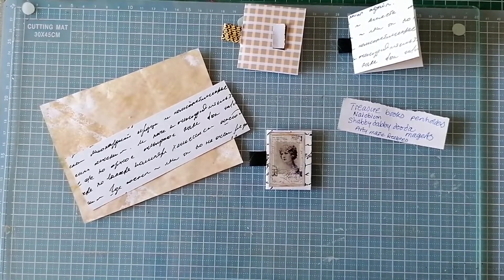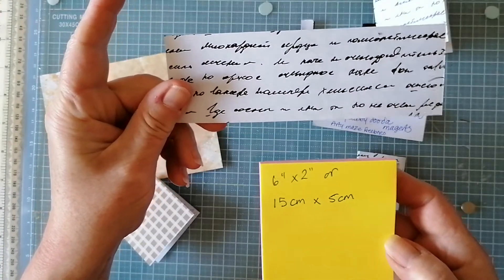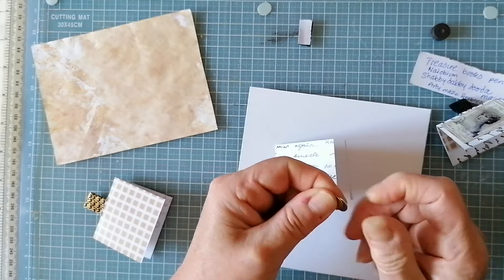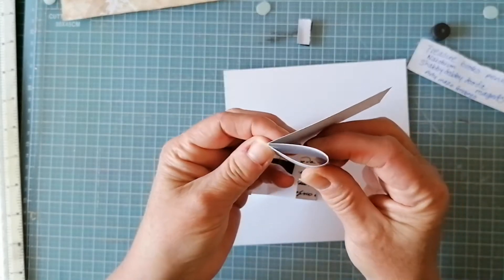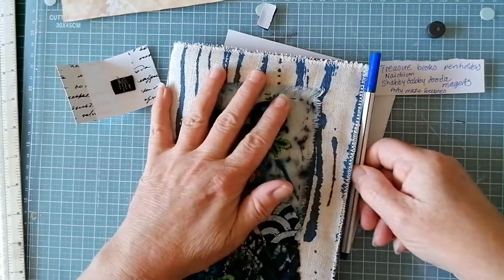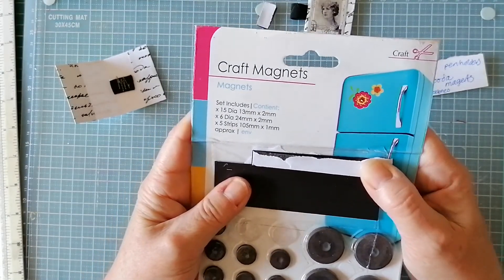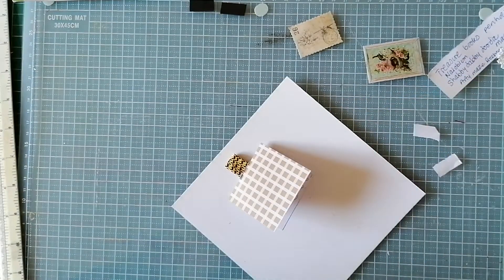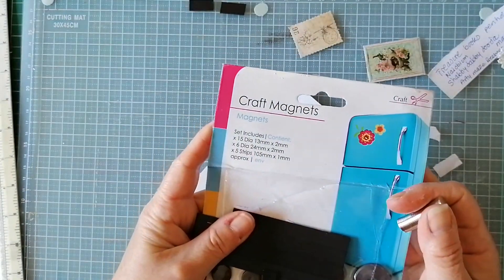magnetic pen holders for journals and other books, inspired by Treasure Books and Shabbydabbydodah.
A quick tutorial on magnetic pen holders (probably nothing new!) inspired by watching 2 tutorials by Treasure Books and Shabbydabbydodah

OR for self adhesive thinner ones try